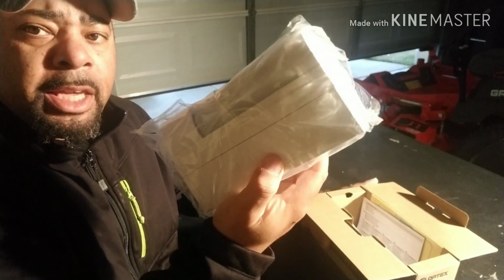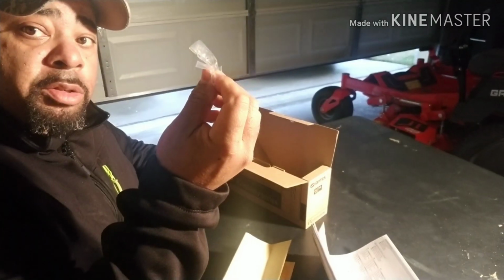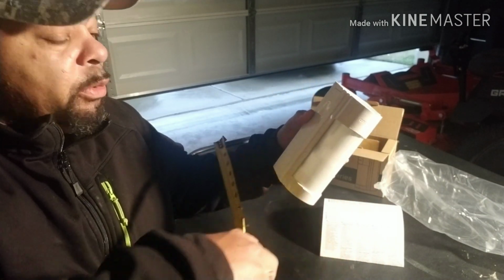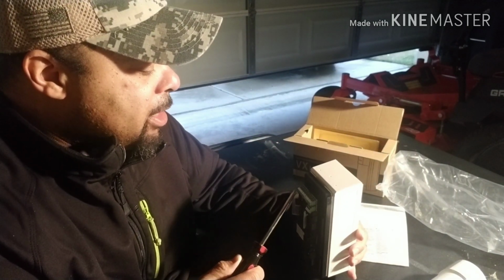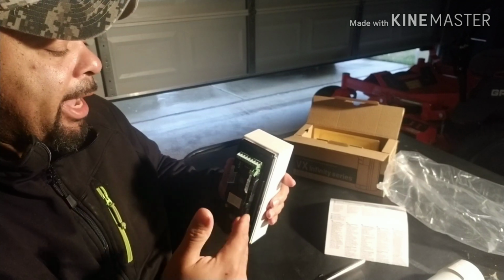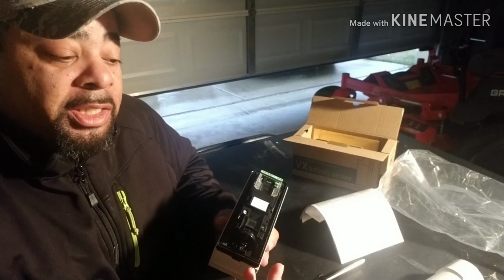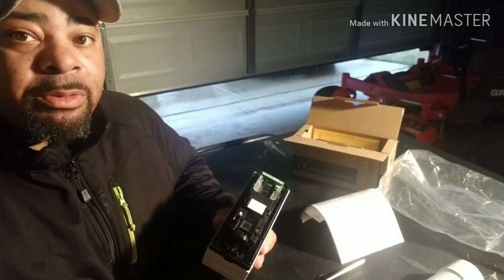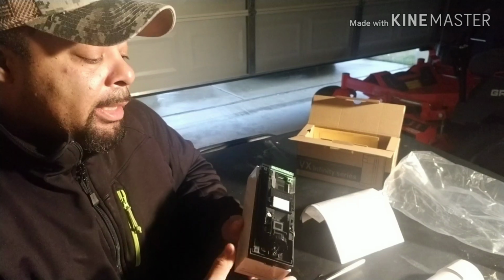Optex VXI-DAM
PIR/Microwave Exterior Motion Detector